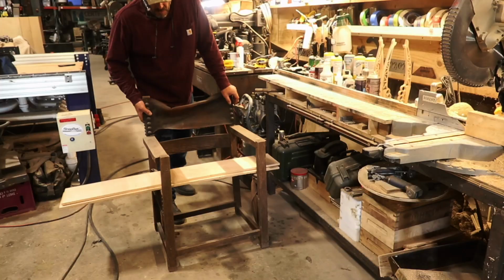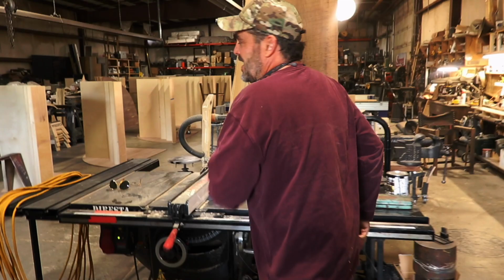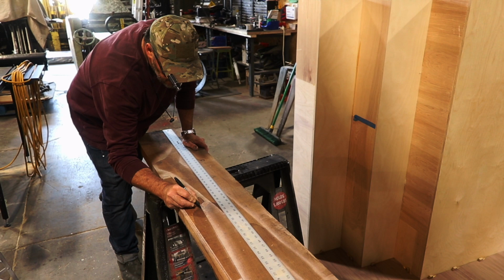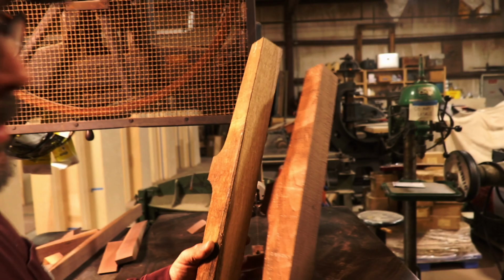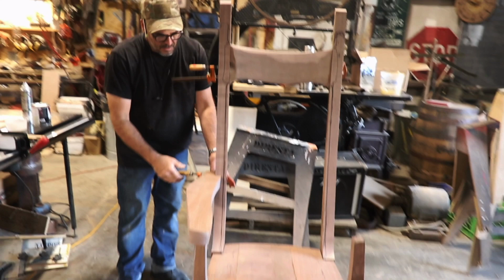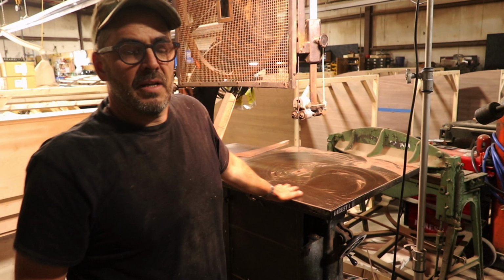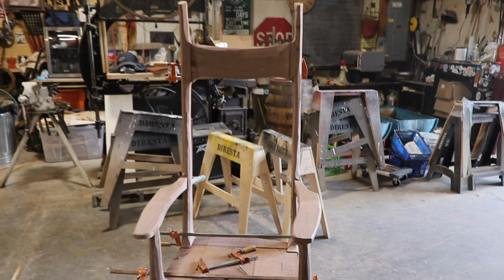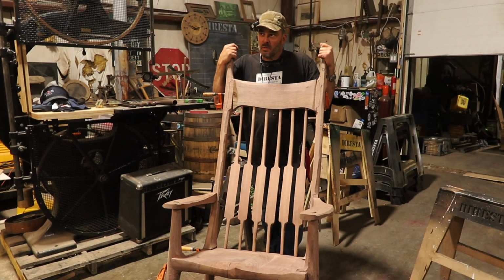DiResta The Making of The Rocking Chair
This is a behind the scenes look at the making of the sculpted style rocking chair build. This completed woodworking video will be on the Rockler Woodworking channel next week. In this rocking chair woodworking video you can see my design challenges and solutions in motion. If you like this style video I will make more like it.
thank you Aaron
and Rockler